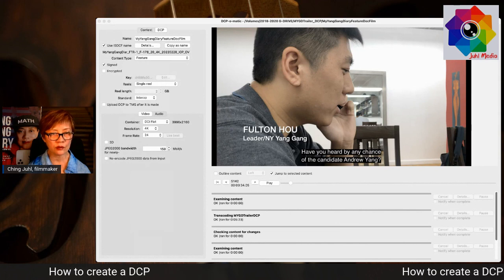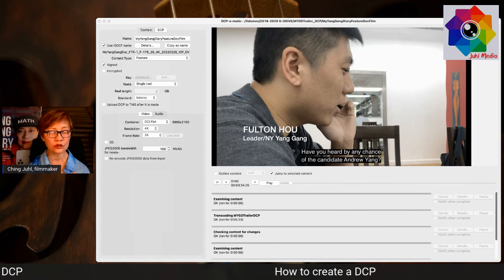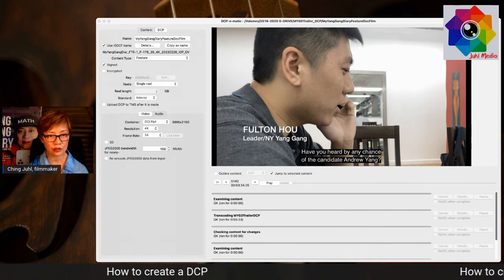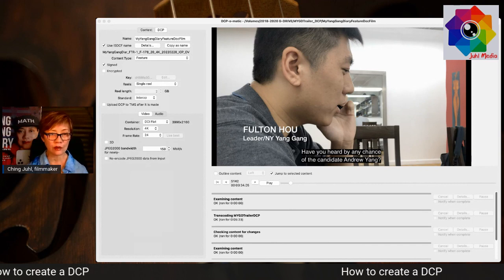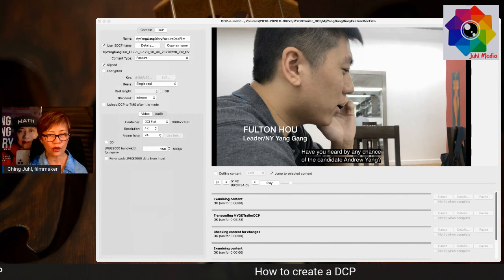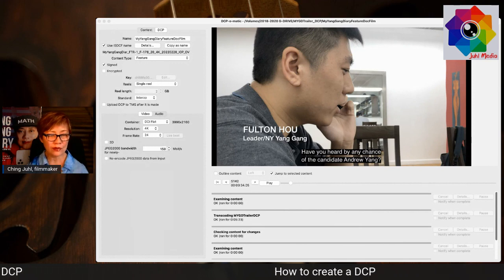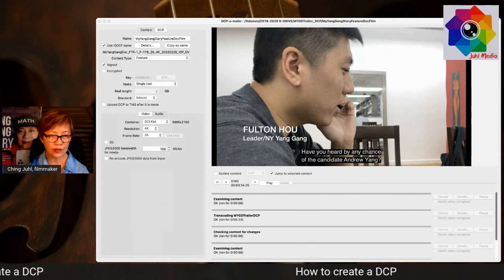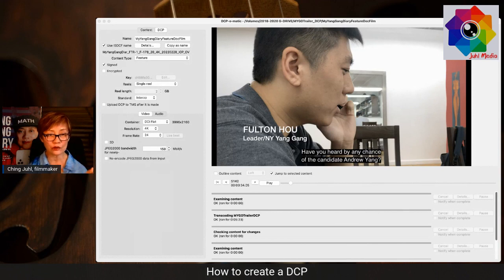DIY DCP - Film - Live Streaming w/ Ching Juhl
How to Make a DCP with DCP o Matic App?
What is a DCP? Digital Cinema Package. This video was created in 2022 after I made my first DCP. It worked beautifully when the DCP was used at My Yang Gang Diary, feature documentary, screening at the Socially Relevant Film Festival. I am sharing my experience of making a DCP by using an App called DCP o Matic. The App can be downloaded free online. It is a good idea to contribute to the creators.

My Yang Gang Diary, a feature documentary was a labor of love. Inspired by the Humanity Forward grassroots movement, I captured with an iPhone 11, documented a yearlong journey across 12 American cities during Andrew Yang's 2020 unconventional presidential primary campaign. The film was edited by me during the pandemic lockdown. - Ching Juhl

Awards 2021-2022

Best Feature Documentary - Toronto Documentary Film Festival
Special Jury Activist Award - Awareness Film Festival
Best Documentary Feature Jury Award - International Film Festival Manhattan
Best Documentary Feature - Rome International Film Festival
Ingenuity Award - Socially Relevant Film Festival NY